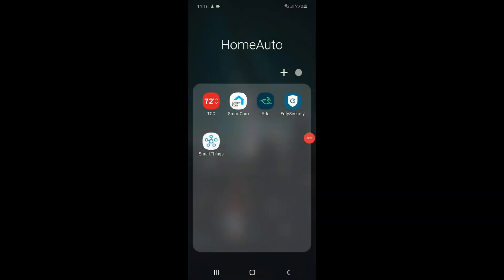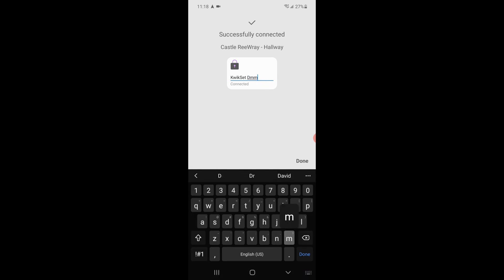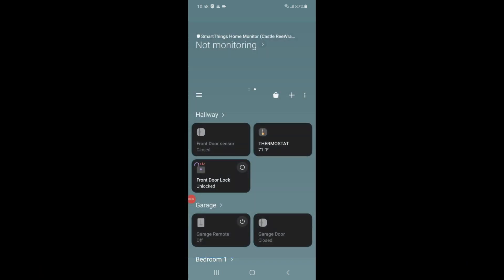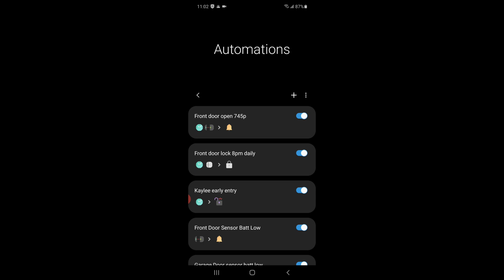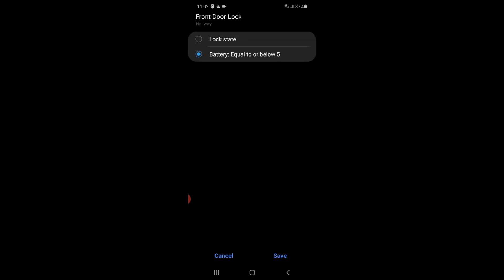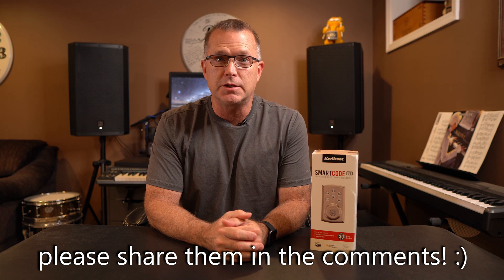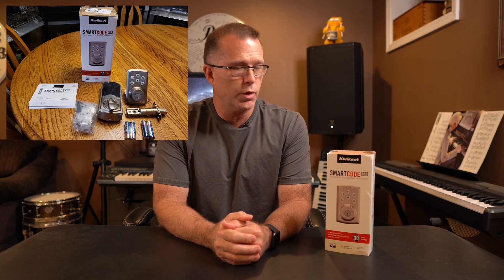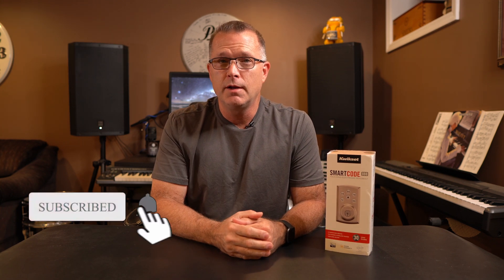HOW TO: Affordable KWIKSET SMARTCODE Z-WAVE LOCK with SAMSUNG SmartThings *UNSPONSORED*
In this video, I take a look at the affordable Kwikset SmartCode 888 Z-Wave smart lock and how to integrate it into a Samsung SmartThings home automation system with a few example automations.

Kwikset SmartCode 888
Samsung SmartThings Home Kit